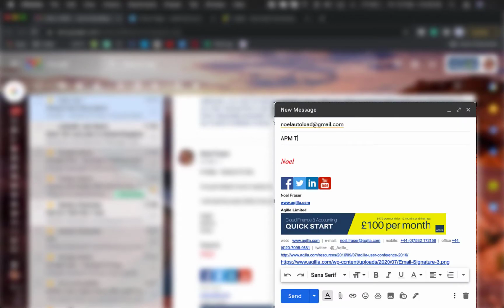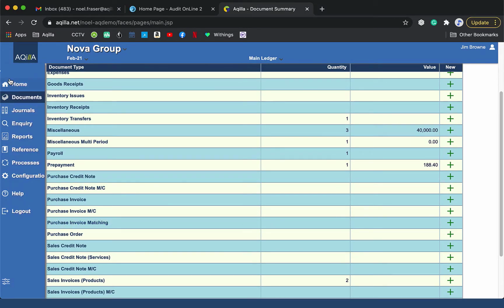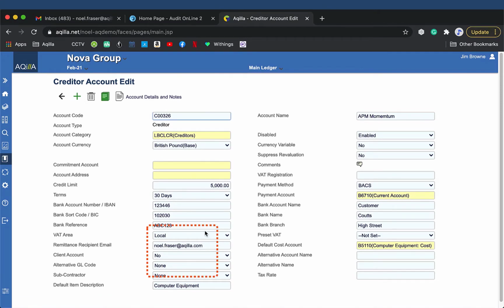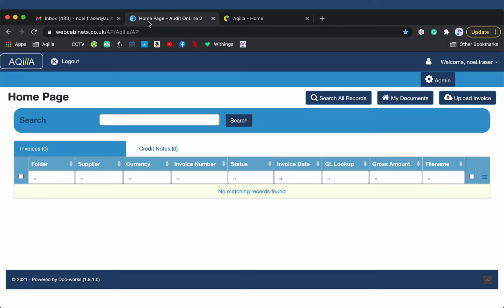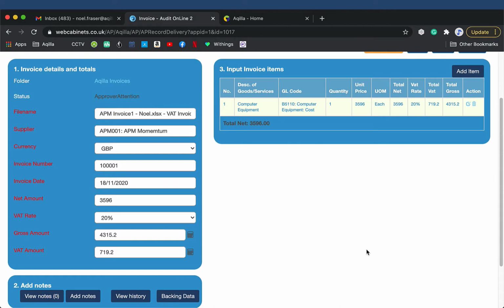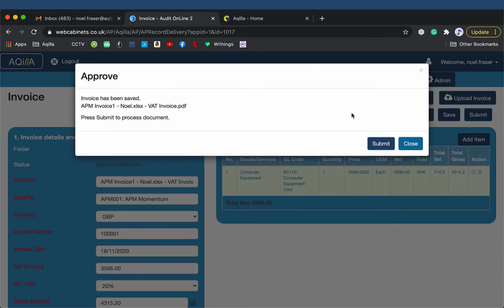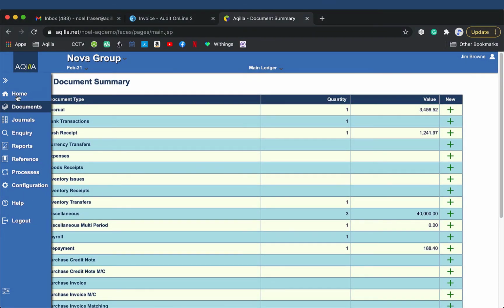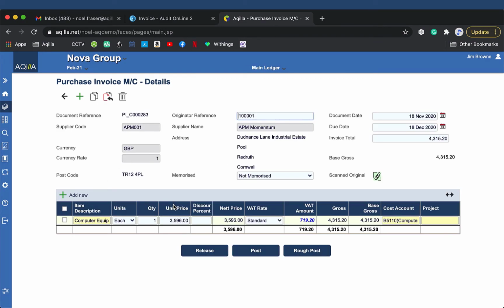Demo: How Artificial Intelligence Works with Accounting SmartDocs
Discover our latest software release with improved UX and automation using AqillaAI. This live demo demonstrates Aqilla's cloud accounting software with tracking down invoices.